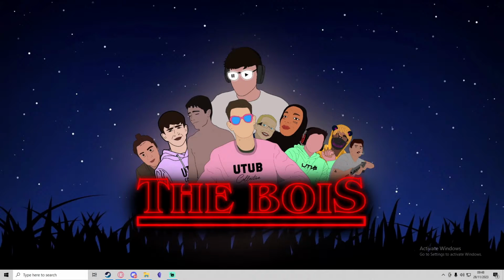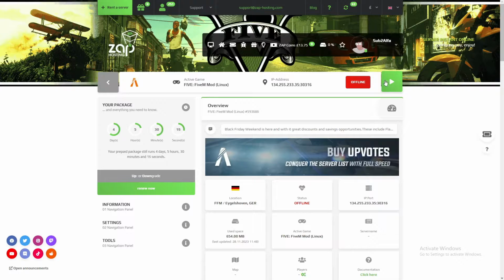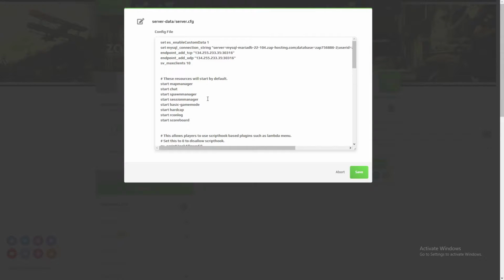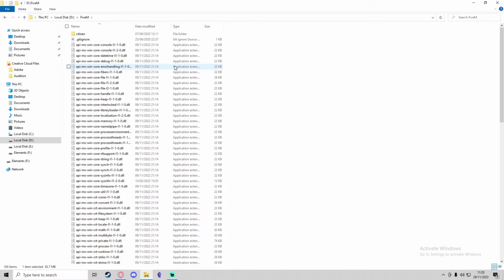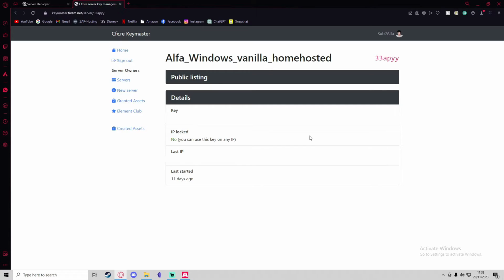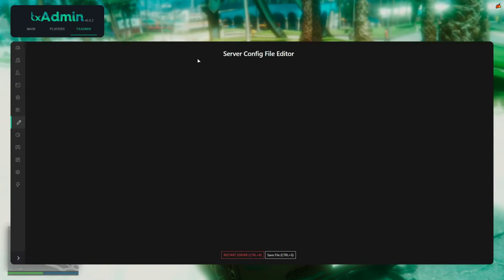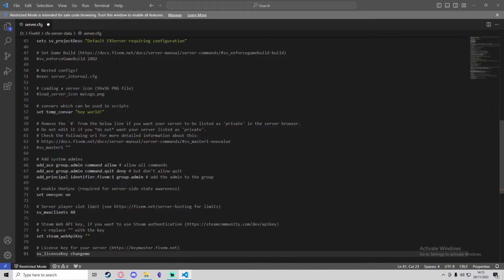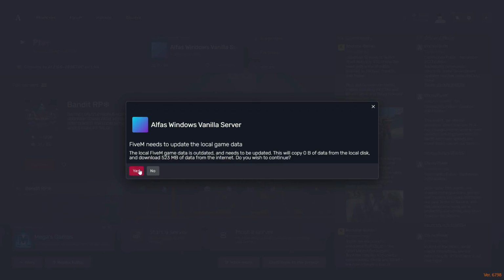How to Create a FiveM Server (Complete Guide) 2026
0:00 Introduction
1:11 Zap-Hosting method
11:20 txAdmin method
21:01 Windows Vanilla method
27:26 Conclusion